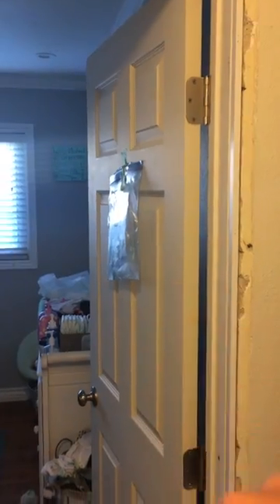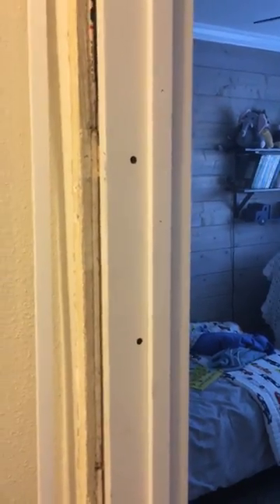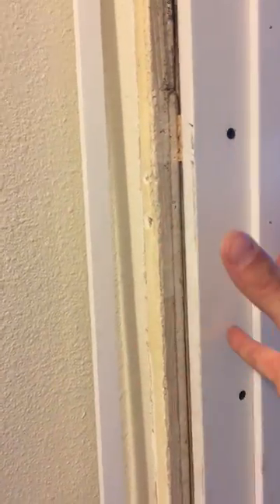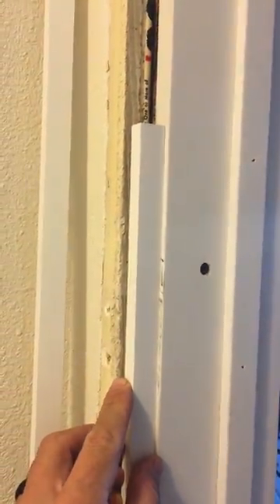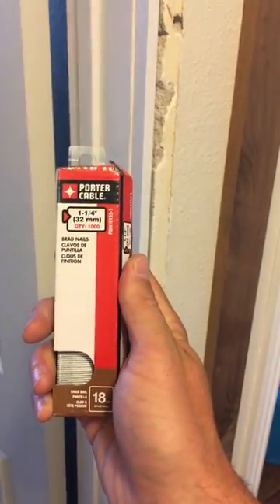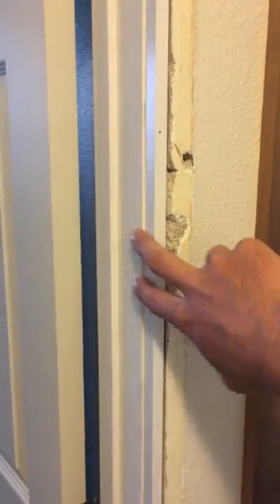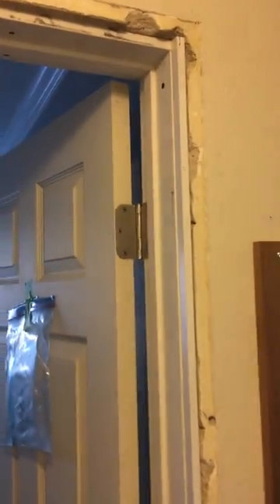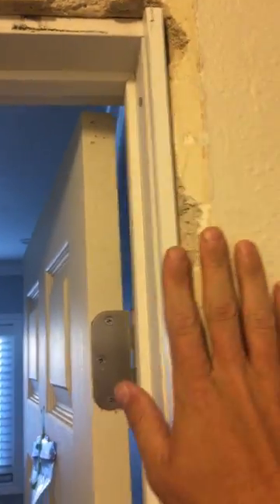Pre-hung Door Casing Width Too Small for Wall (solution)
I am replacing all of the doors in my house with pre-hung six panel doors. I ran into an issue with the width of the new door casing and the existing wall. My house was built in 1963 with plaster walls and this video quickly shows a cheap and aesthetically pleasing solution. My videos are purposely meant to be "straight to the point", so if you have any questions please feel free to send them my way.